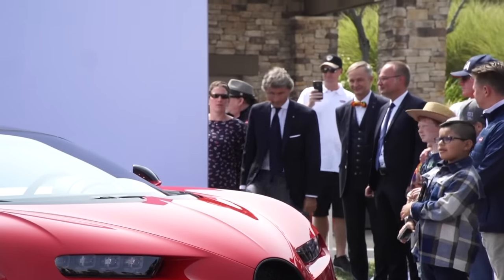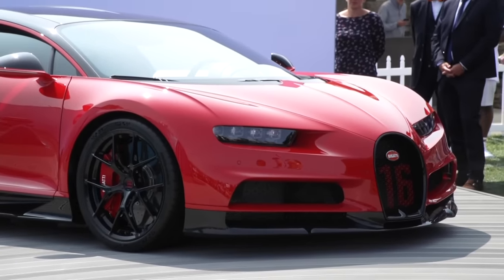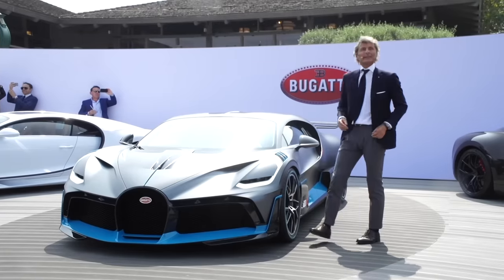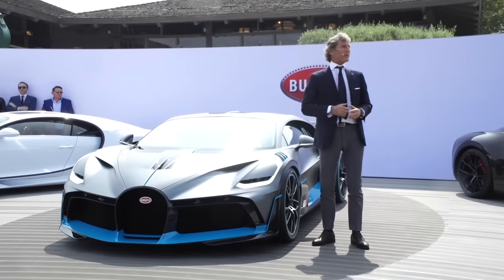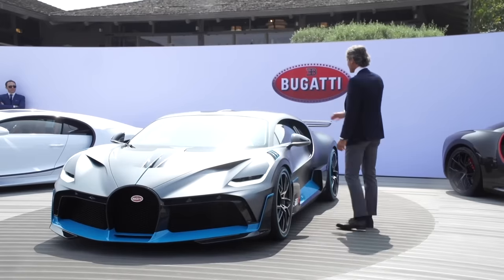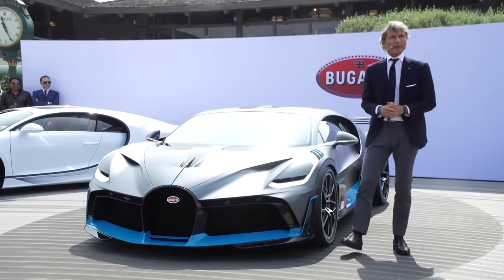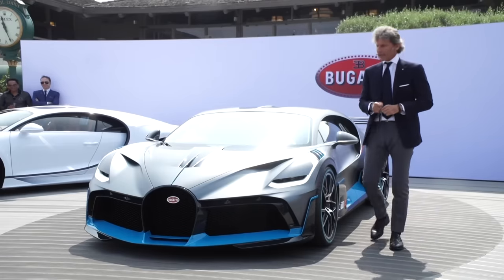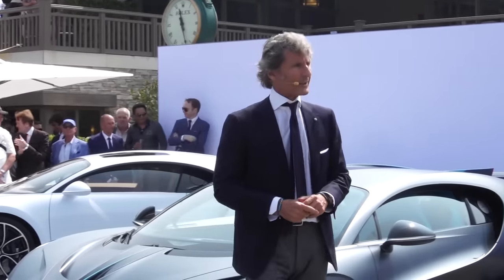Bugatti Divo World Premiere at The Quail: A Motorsports Gathering 2018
Bugatti Divo World Premiere – Public Unveiling | The Quail: A Motorsports Gathering 2018 | Stephan Winkelmann, President Bugatti Automobiles S.A.S. | 24 August 2018 | 11:20 am – 11:25 am PST (Pacific Standard Time)

On the 24th of August 2018 at the exclusive automotive event “The Quail: A Motorsports Gathering“ in Monterey, California, Bugatti presented its latest model as a world premiere. With the Divo, the French luxury brand has developed a super sports car tuned for agility, nimbleness and optimum handling performance on winding roads. It is powered by Bugatti’s iconic eight-litre W16 engine with a power output of 1,500 PS. The aerodynamics of the model have been intensively fine-tuned and the suspension and chassis settings have been modified. As a result, the Divo is 35 kilograms (77 lbs) lighter and has 90 kilograms (198 lbs) more downforce than the Chiron. The lateral acceleration of the Divo has been boosted to 1.6g. Its maximum speed is limited to 380 km/h (236 mph). The Divo can lap the Nardò handling circuit in southern Italy eight seconds faster than the Chiron. The series of 40 vehicles with a net price of €5 million each was sold out immediately.

Fuel consumption/CO2 emissions:
Near-production vehicle without type approval – Directive 1999/94/EEC does not apply